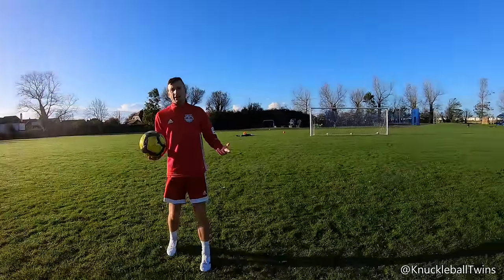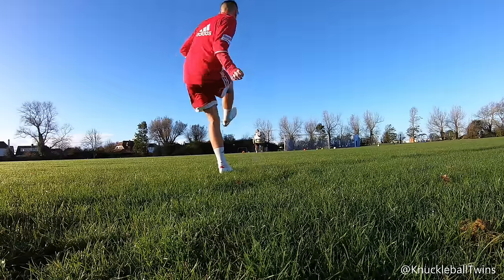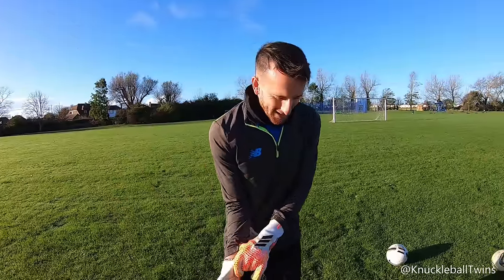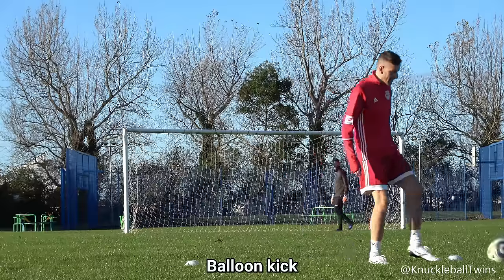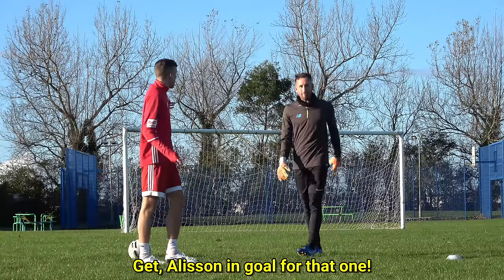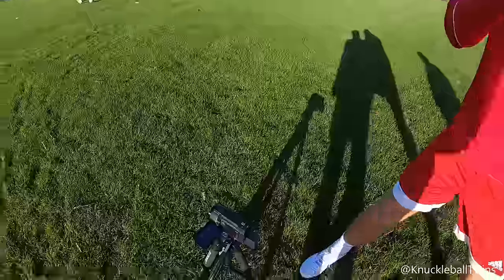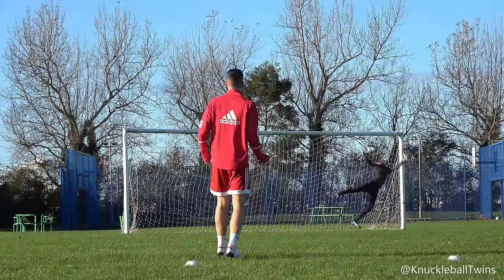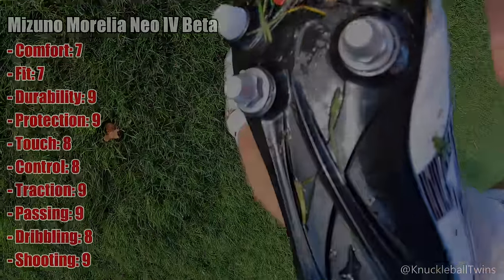PUSKAS AWARD KNUCKLEBALL! 🏆 The Movement of Dreams! ✨ Mizuno Morelia Neo IV ß 'Made in 🇯🇵' Boots!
PUSKAS AWARD KNUCKLEBALL FREEKICK GOAL! THE BEST FREEKICK OF 2024?
The Movement of Dreams on this Deadball - Dipping Knuckleball, in the Mizuno Morelia Neo IV ß 'Made in Japan' Soft Ground (SG) Football Boots! + Boot Review & Test: RAW & Unedited!

Chapters

0:00 - 0:04 "OH MY DAYS!"
0:04 - 0:47 Head Shoulders Knees & Voll's (HSKV)
0:47 - 1:21 Talking the Volley Technique - Tips
1:21 - 1:50 HSKV Banger!
1:50 - 2:12 Mizuno Morelia Neo IV Beta Boots
2:12 - 2:36 "Go For It!"
2:36 - 2:52 "Keeper's Here!"
2:52 - 3:45 Twin Prank
3:45 - 4:19 HSKV Rules
4:19 - 5:25 RAW / Unedited 'Puskas Goal' Build Up...
5:25 - 5:51 Recap - Talking the FREEKICK Technique...
5:51 - 6:53 'Puskas Goal' RAW Footage!
6:53 - 7:36 Watching it back - The Reaction!
7:36 - 8:05 Premier League GK Callout!
8:05 - 8:26 F2 and Last Knuckleball's
8:26 - 9:08 Gareth & Charlie Shots
9:08 - 9:50 Mizuno Morelia Neo IV Beta Review
9:50 - 10:34 Top Comments & Outro

THUMBNAILS

BIG Thanks to Kerry for the Thumbnails

MUSIC

BANNER/LOGO